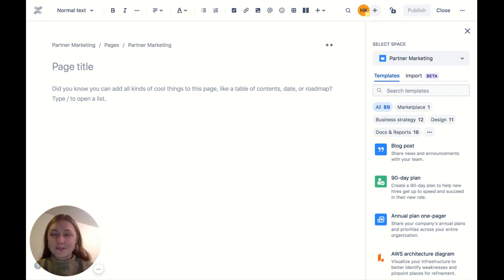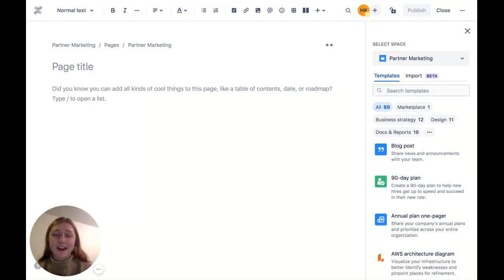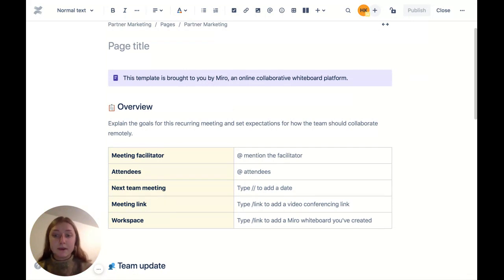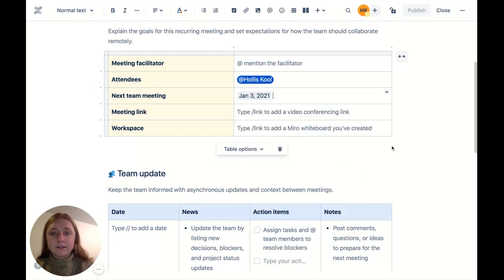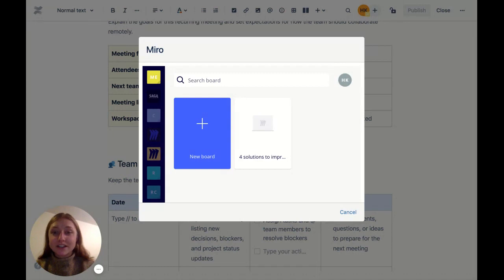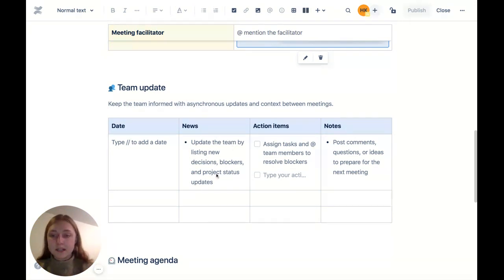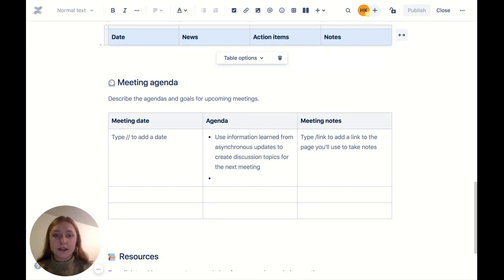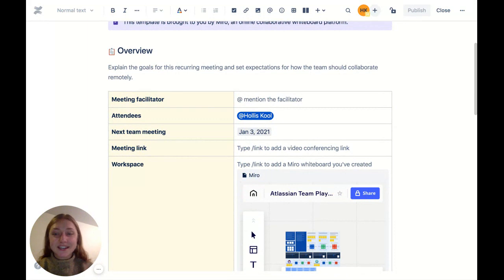Miro remote meeting template | Confluence | Atlassian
Miro created this remote team meeting template to help all of our remote teams stay organized and communicate effectively. Hollis Kool, Manager, Brand & Product Partnerships at Miro, will walk us through this template, highlighting key features, benefits and a few pro tips along the way.

Confluence is a team workspace where knowledge and collaboration meet. It's a central source of truth for fast moving companies. Confluence keeps everyone organized and aligned – with everything from meeting notes to strategy docs and IT documentation – so they can make better decisions faster and be more responsive to change.